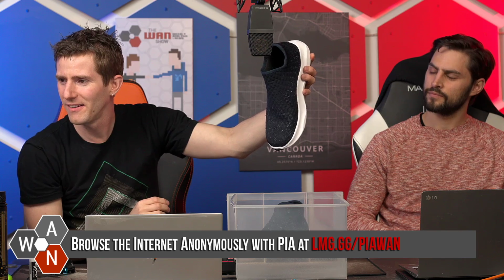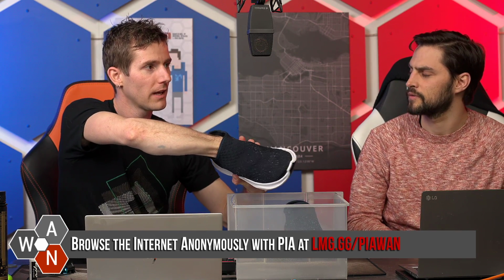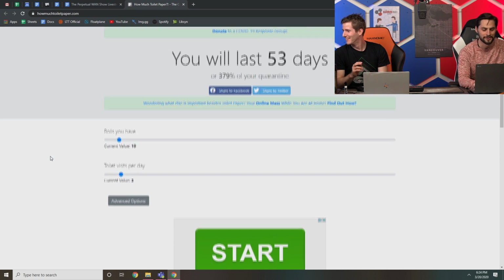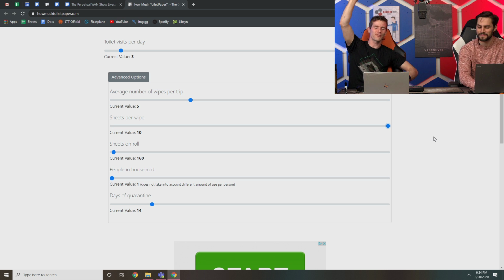More Xbox Series X Details - IT'S A PC! - WAN Show Mar 20, 2020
Buy an LTT shirt, hoodie, hat, and even our own water bottle

Timestamps: (Courtesy of Lloyd Dunamis)

0:00:06 Linus's Best Day Ever
0:01:38 Ultimate Machine for Folding@Home & Quick&Easy F@H Startup Guide Video (Video Spoiler Alert)
0:06:15 WAN Show Topics review
0:06:52 INTRO
0:07:27 Where were we last week?
0:12:27 LMG: COVID-19 Concern and How We Stay Safe
0:17:51     Culture change: Work From Home (WFH)
0:21:09     "How do you stay fit?"
0:24:26     Linus's Medical Concern - Torn Meniscus
0:29:32 X-Box Series X Specs
0:31:34     4KU Blu-ray drive interest & General Blu-ray topics
0:39:48     Specs resume
0:42:20 LTX Store Stock Update (volume for backstage Nick)
0:45:22 Shameless Self-Promotion: Carpool Critics
    0:52:23 SPONSORS
    0:52:27 Vessi Footwear
    0:53:40 Displate
    0:55:13 PIA - Private Internet Access
    0:56:00     Submerged Vessi Footwear quick result
0:56:54 DirectX 12 ~Ultimate~
0:59:18     "Do away with bad console ports"
1:01:48 Gamestop, An Essential Service? Still Open Amidst Pandemic
1:03:50 SUPACHATS
1:04:09     Tech QoL Improvements for Family - Good WiFi
1:06:12     Bidets (aka. bum gun, butt hose, etc)
1:08:54     HowMuchToiletPaper.com
1:11:46     Half-Life Alyx interest
1:13:32     Linus looks physically tired - played 6hrs of Anna
1:14:25     Laundry experience
1:17:37     "Feathers or Nylon?" Racism in Badminton
1:23:23 OUTRO